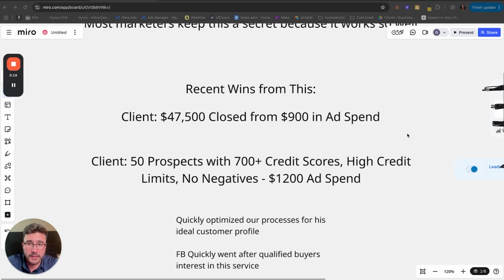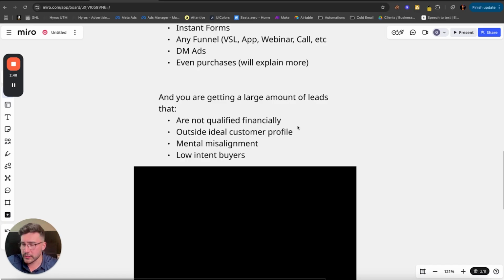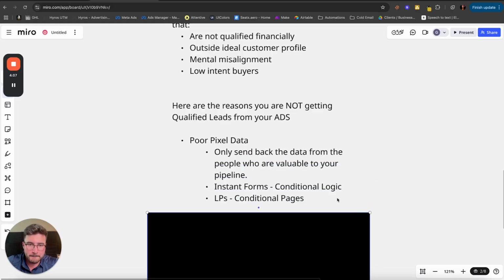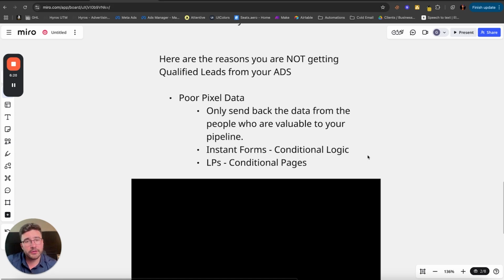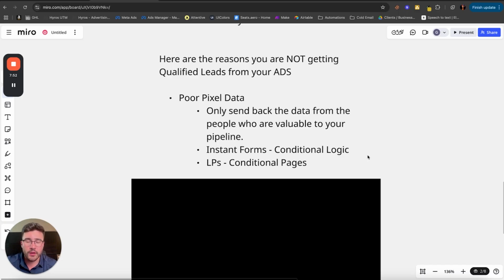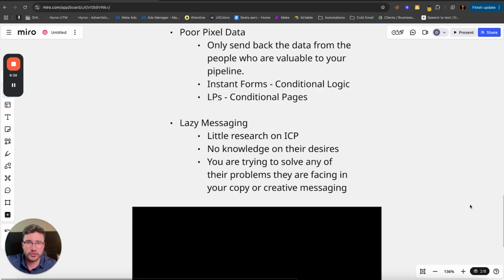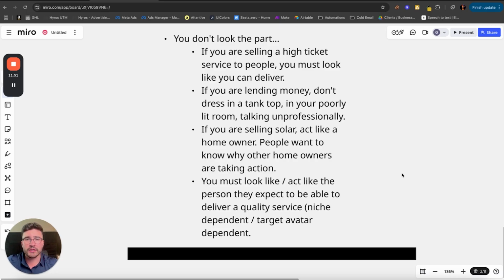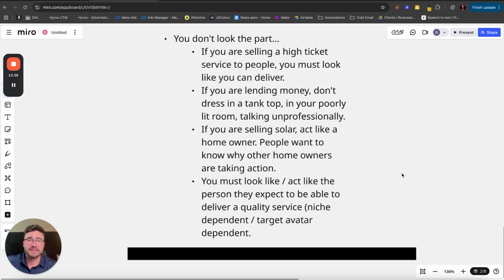Meta Ads: How to Get More Qualified Leads (Stop Wasting Ad Spend)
Stuck between $20k-$50k Months?

Chapters
0:00 Introduction to Qualified Leads
1:34 Recent Success Stories
3:32 Understanding Your Target Audience
3:56 Importance of Pixel Data
5:56 Qualifying Leads Effectively
8:47 Crafting Effective Messaging
13:03 Professional Appearance Matters
14:15 Leveraging AI in Marketing

This lecture explores effective strategies for generating qualified leads through meta advertisements, addressing challenges marketers face with unqualified leads. The speaker showcases case studies that demonstrate the potential for significant revenue generation with optimized ad spend and precise targeting based on ideal customer profiles. Emphasis is placed on aligning messaging with the audience's needs to enhance conversion rates, as well as the importance of utilizing pixel data for remarketing and qualifying leads. Key topics include the necessity of tailored ad creatives, employing advanced tools like AI for effective messaging, and maintaining professionalism in presentations to attract high-quality leads. The lecture concludes with actionable insights for marketers to refine their ad strategies and boost lead quality.